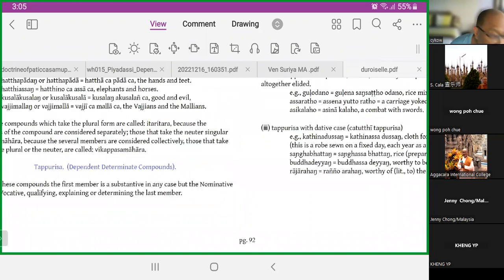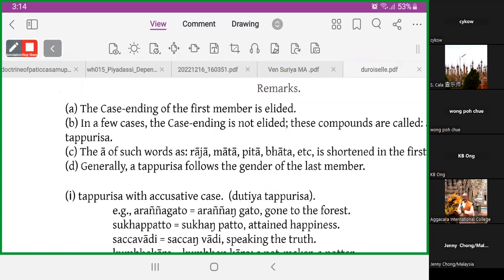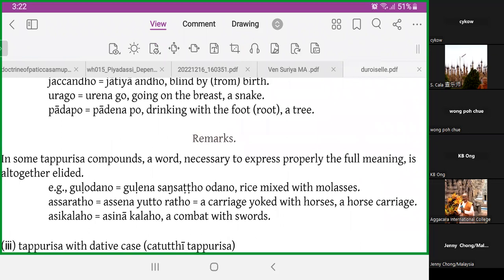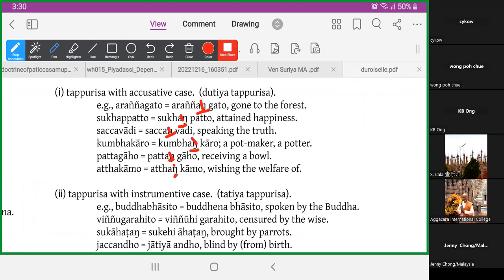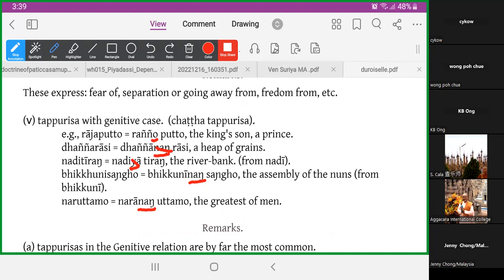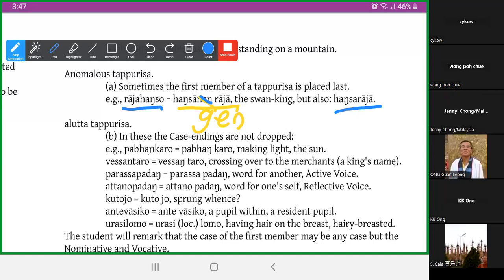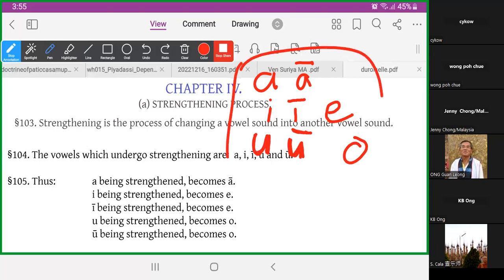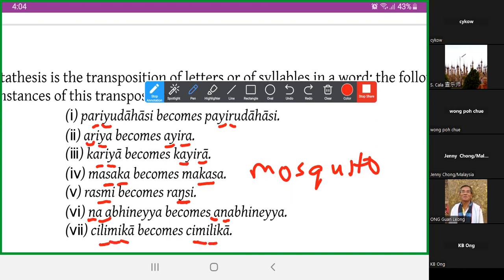Pali Grammar 3- Samasa- Tappurisa